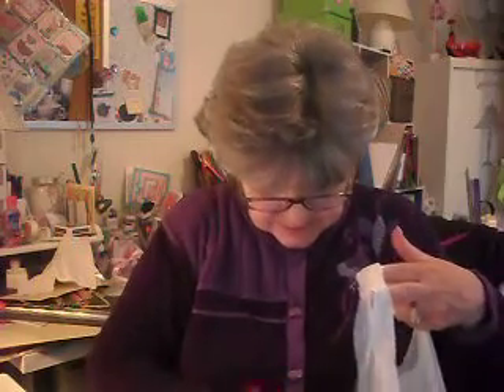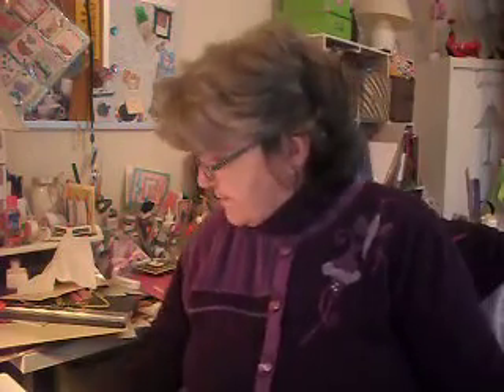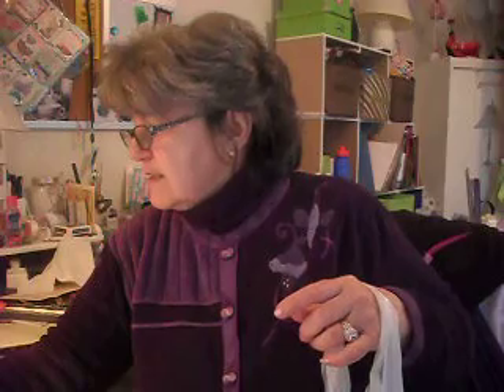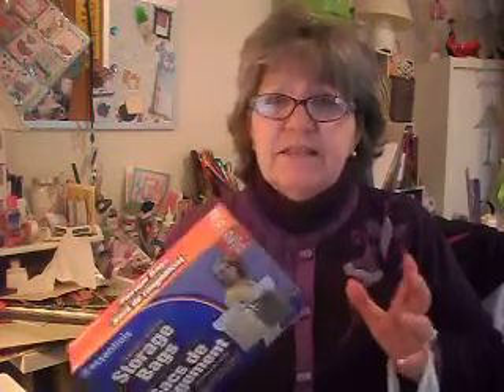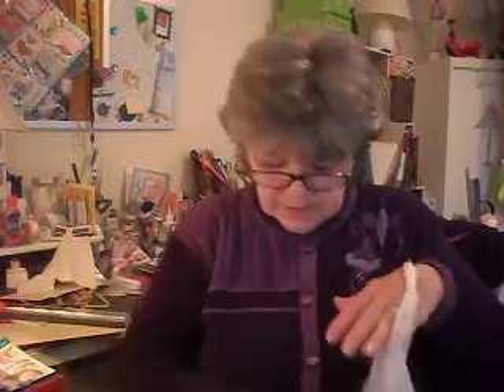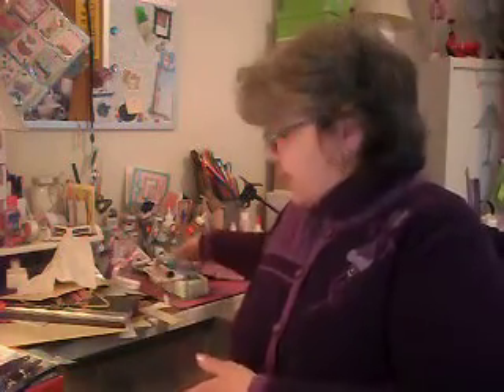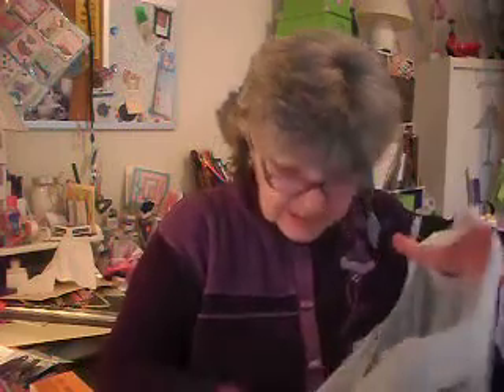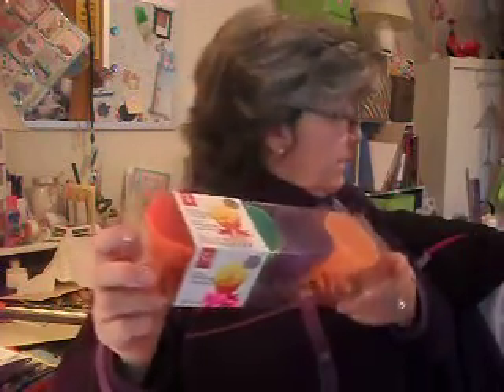Tuesday Dollar Tree Haul